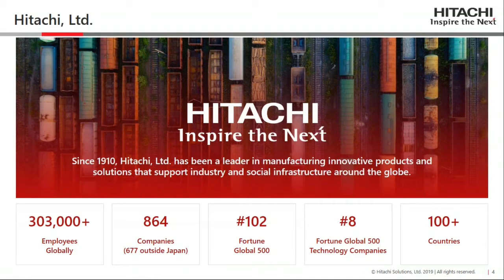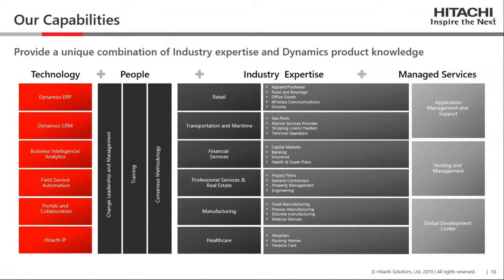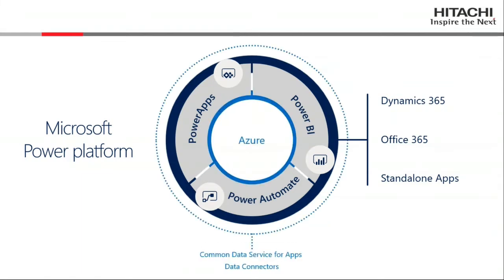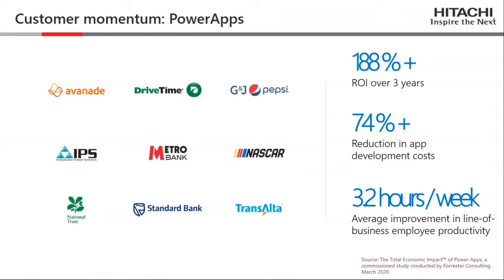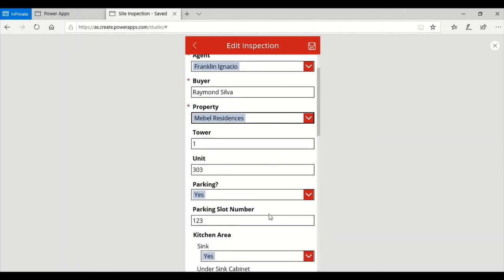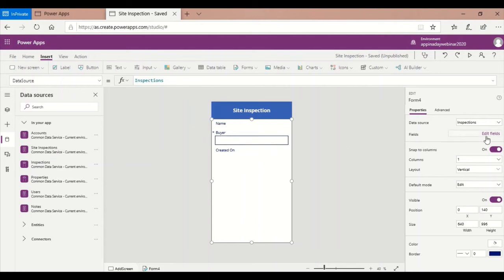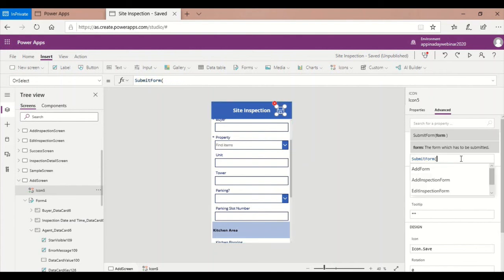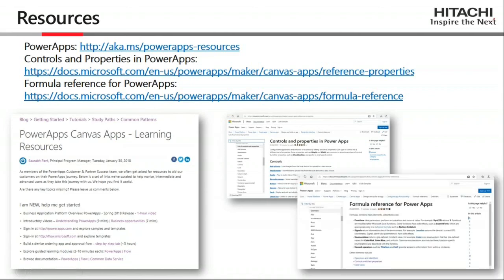App in an Hour Webinar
In this App in an Hour session, Johanna Reynado Rabina walks through the essentials of how to build custom apps. Watch how you can create custom business applications without writing code, leveraging the Microsoft Power Platform technologies – PowerApps and PowerAutomate.